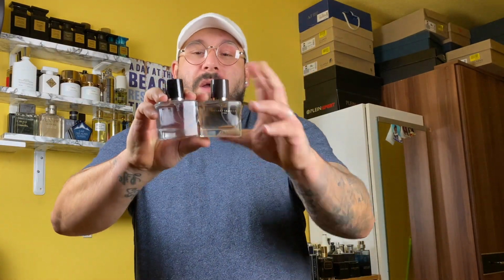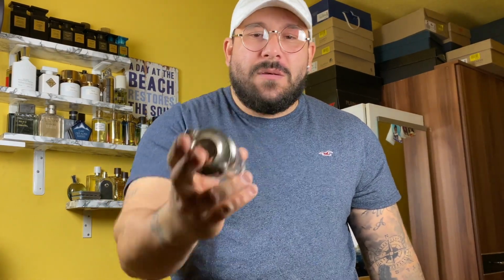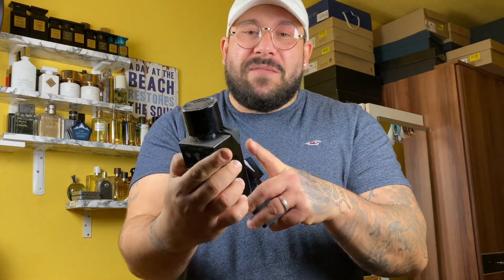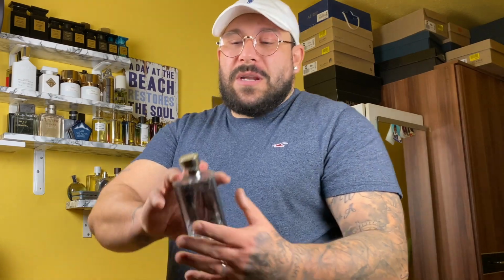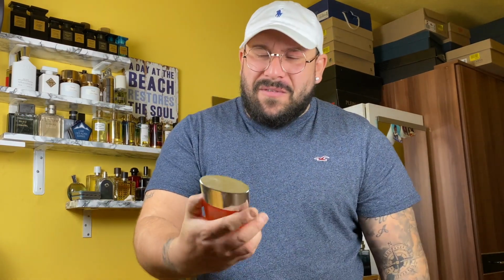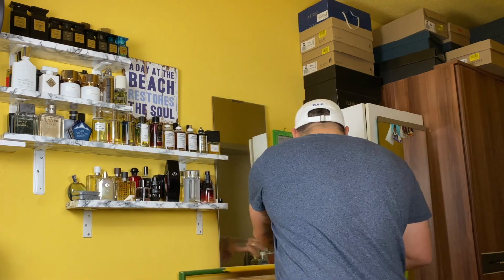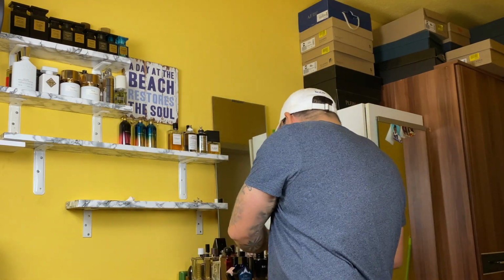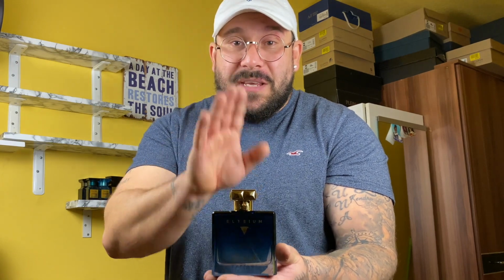My entire Fragrance Collection. Over 200 Bottles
As promised, here is my entire Fragrance collection of over 200 bottles.

Equipment used:
IPhone 11 Pro Max